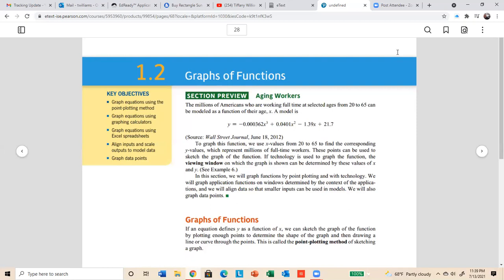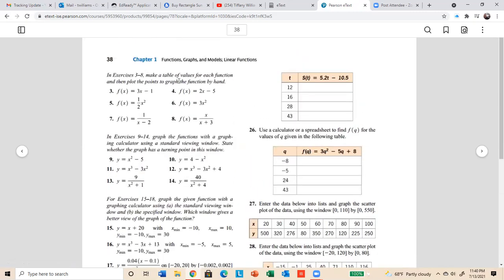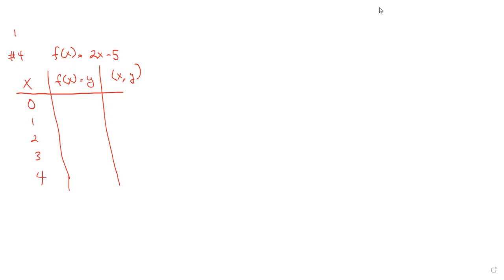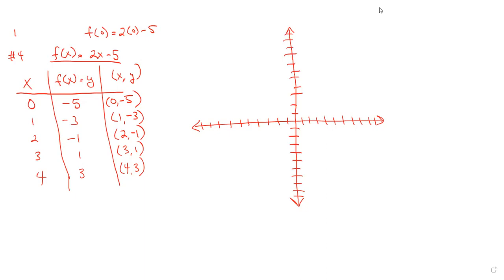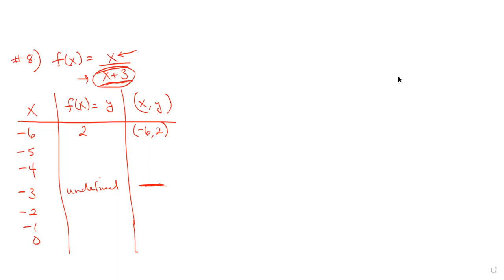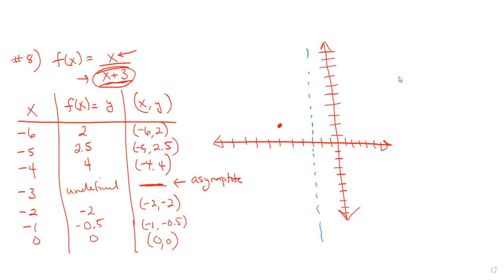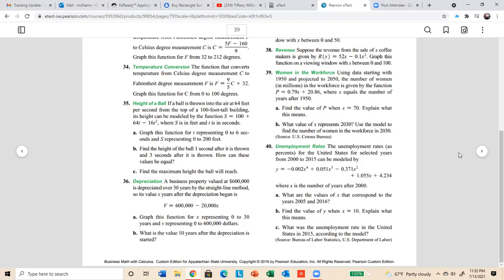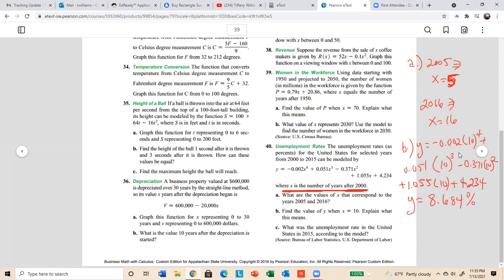Sec 1.2 - Graphs of Functions